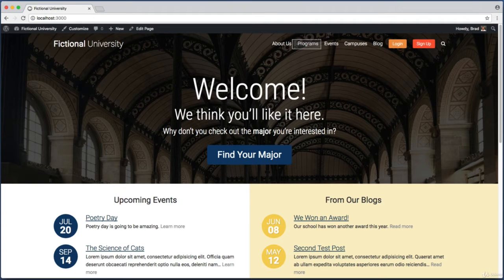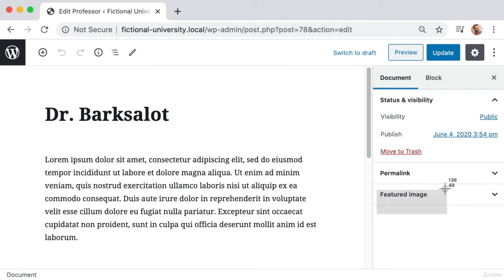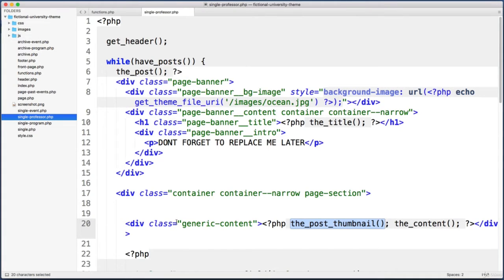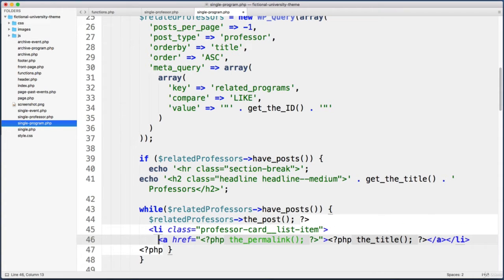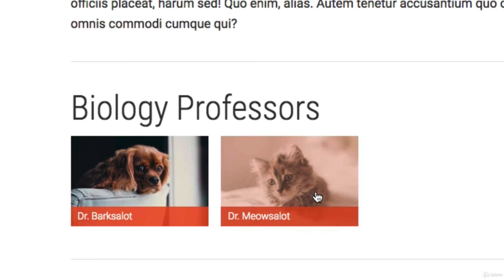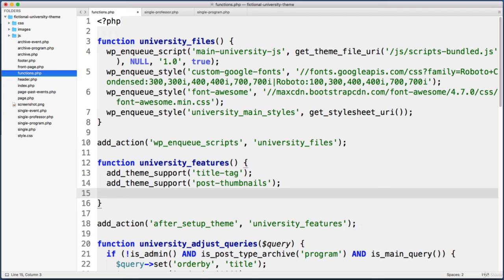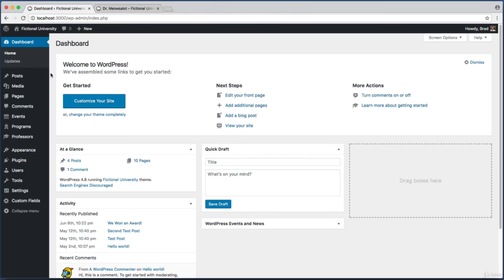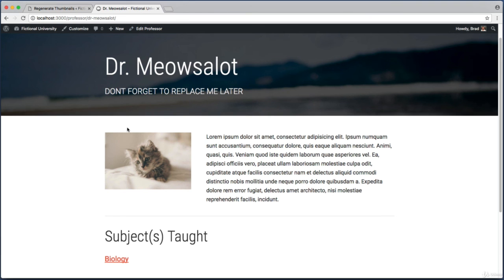Featured Image Post Thumbnail | WordPress Tutorial | Episode 37